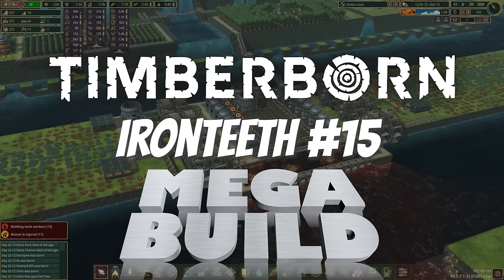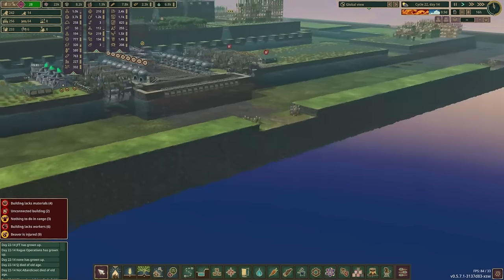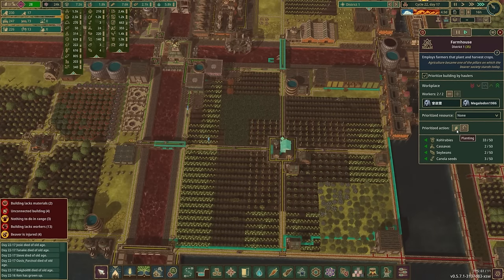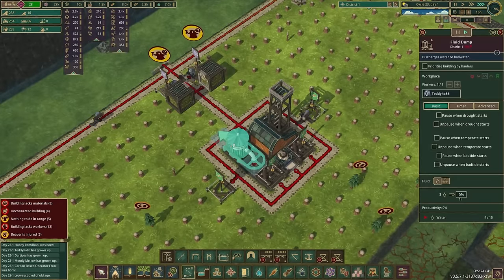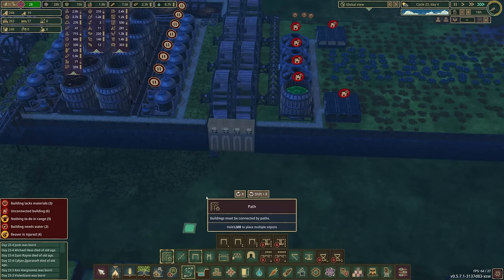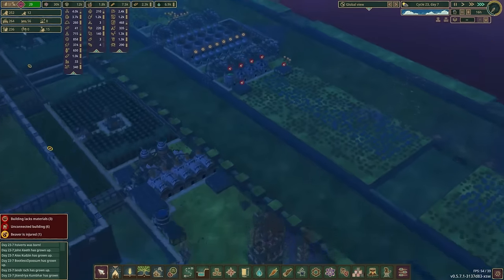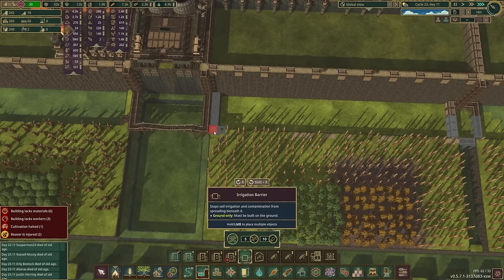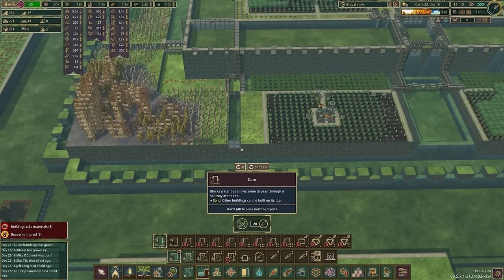The empire grows! Timberborn Update 5 Iron Teeth Mega Build Episode 15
The fun part about building a giant (mostly) symmetrical build is duplicating things 2, 4, 8 or more times... Well, it's something to do at least. Let's go!

Submit your Timberborn colony for consideration in an upcoming video using the Google form

MODS USED (Sorry no links - there isn't enough space!)
Ladders - Vertical Powershafts - Simple Floodgate Triggers - Smart Power - Custom Name List - Dam Decoration - Extended Architecture - Extended Floodgates - Ferris Wheel - Frog Statue - More Platforms - Path Extension - Staircase - Timelapse Camera

YOUTUBE MEMBERS
8 MONTH+ CLUB
Devilish Fun - Dealanach - Срђан Драганић - MP3zilla
JulyFlame - bam905 - Drexos17 - gtmonica - Rick uit het Broek
7 MONTH+ CLUB
Joe Coulter - GinUpTheWater - Dirttracker - Sutību - Rare Kumiko
Skrymer U - Jesse the unending - Jack Galvin - Gary Riffel
6 MONTH+ CLUB
alvsindre - stakier - Jason Zinda - William Laguna
5 MONTH+ CLUB
Joski - MallesBixie - E Hoffmeister - Steven Ross - Joshua Krumholtz
Alex Kudzin - Davy Gademan - James Peacock - cowfacedev - crowaust
4 MONTH+ CLUB
texasgamemom - Mitchell Walker - Battery Smooth - Jitendriya Kumbhar
Oasis_Parzival - dontie23 - BootlessOpossum - Disturbed Simulations
Travis Bonenberger - Jared Murphree - redneck353 - Jules - Hubby Ramdhani - Infuse
3 MONTH+ CLUB
Sayujya Vaishnav - Paul Phillips - AGF 11 - VioletGiant

8 MONTH+ CLUB
Query Everything - Tanake
5 MONTH+ CLUB
Anonymous
4 MONTH+ CLUB
texasgamemom - Matt M - Parzival
3 MONTH+ CLUB
Matt Foster
2 MONTH+ CLUB
ebmar
1 MONTH+ CLUB
Sooperman23 - TheLandofTacos - Not ABandicoot - TheIhealme - Jay Morris - Katya
NEW MEMBERS
bigfatandhairy

Steve Laferla